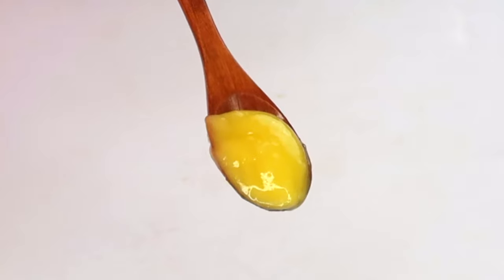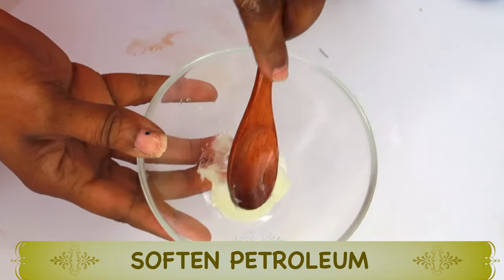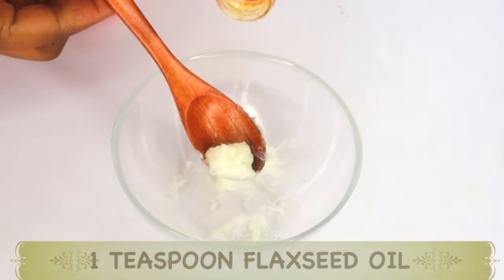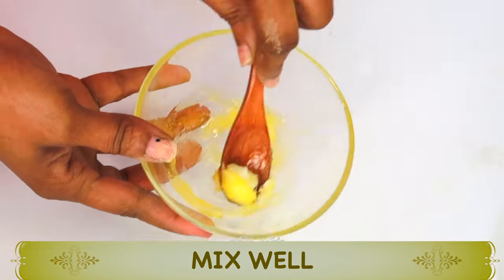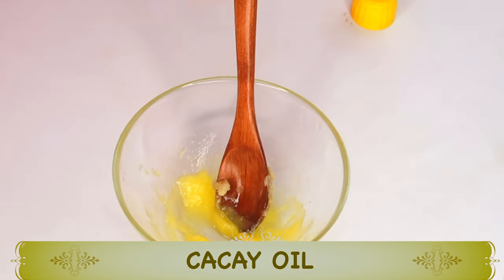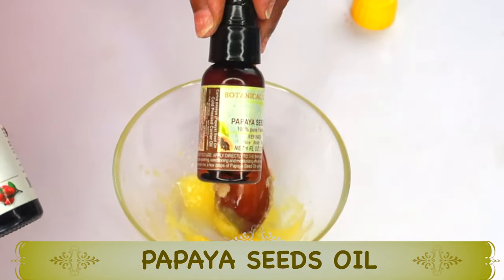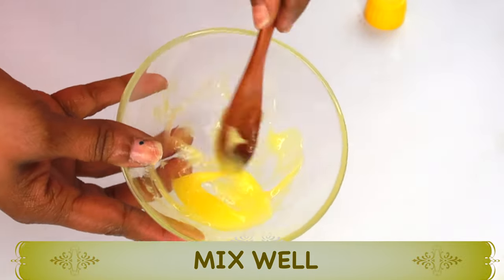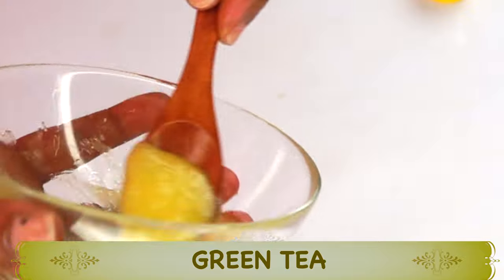HOW TO GET A YOUNGER LOOKING NECK, GET RID OF NECK LINES, TIGHTEN LOOSE SKIN, NECK FIRMING CREAM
PRODUCTS MENTION